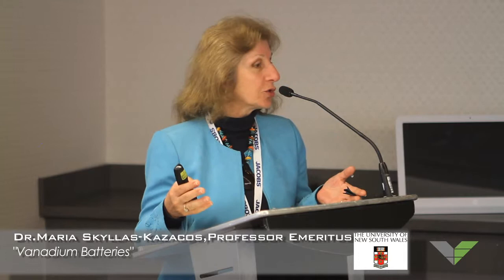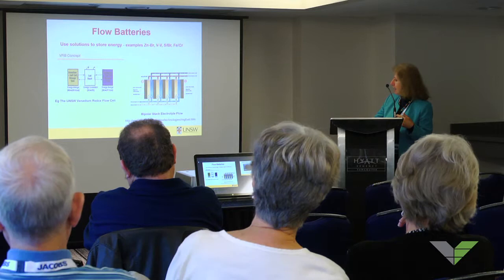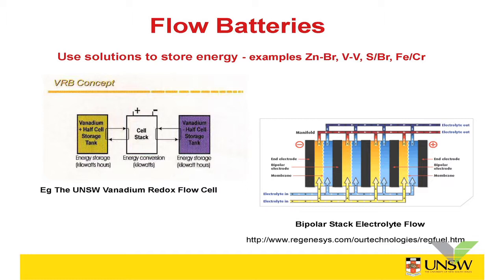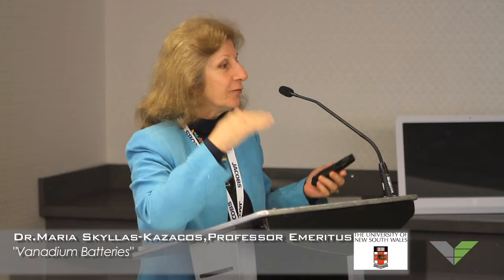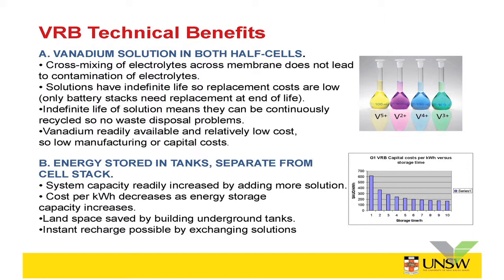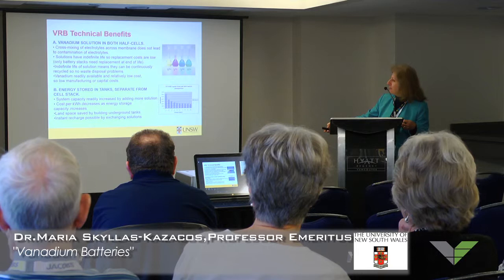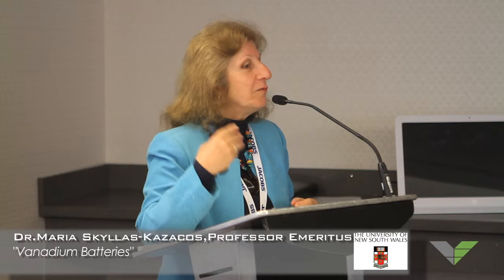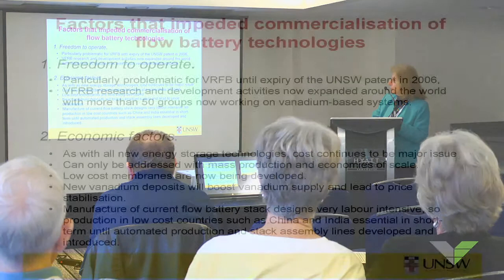Dr Maria Skyllas Kazacos Part I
"Vanadium Batteries" with Dr. Maria Skyllas-Kazacos, Professor Emeritus. Maria invented the Vanadium Redox Battery (VRB) technology that is already being commercialized in China, Japan, Korea, Europe and North America, She is currently pioneering Generation 3 VRB and Vanadium Oxygen Redox Fuel Cell technology at the University of New South Wales, Sydney, Australia.
This presentation is from the 2nd International Vanadium Symposium & Vanadium Expert Forum, September 29th, 2014. The symposium honoured Professor Gilles O. Allard in conjunction with COM 2014, Conference of Metallurgists. Dr. Allard, discovered the Vanadium mineralization in 1966 at Lac Dore and through his dedicated work, transformed the economic perspective of the project. The Symposium was held at the Hyatt Hotel in Vancouver on September 28 to October 1, 2014. The symposium and expert forum was great success and VanadiumCorp would like to thank all that attended and participated.